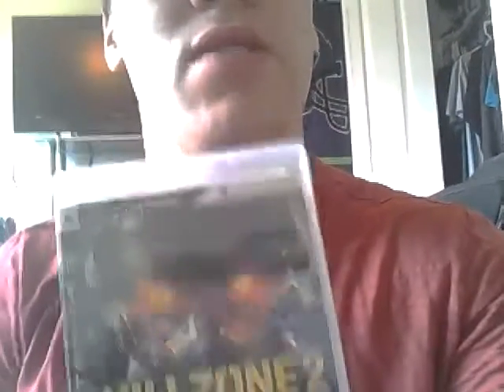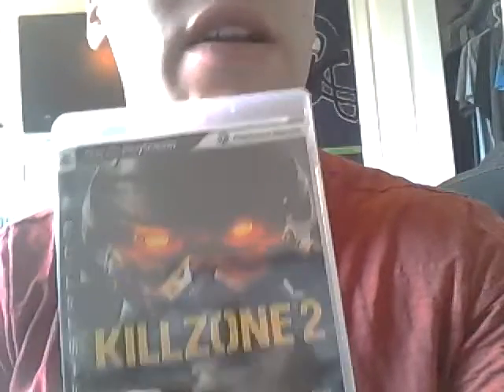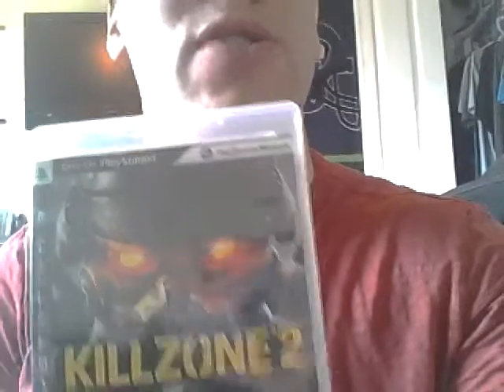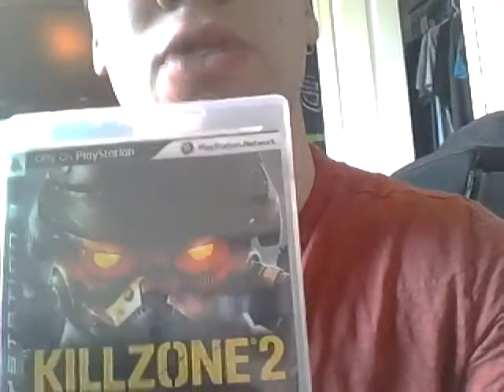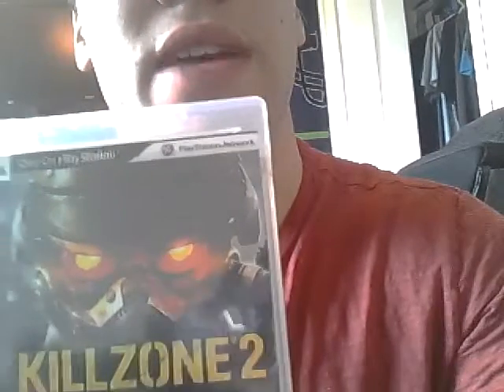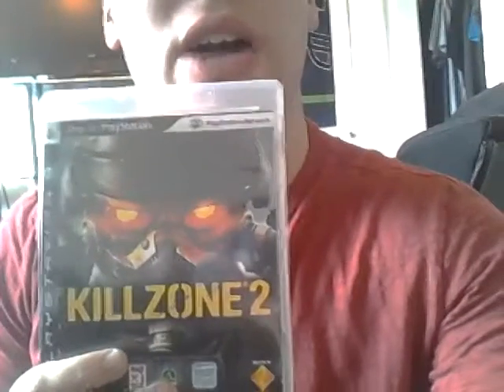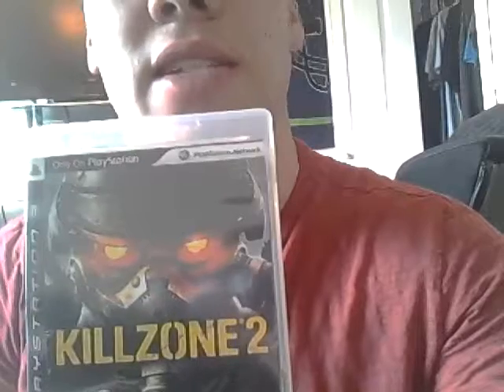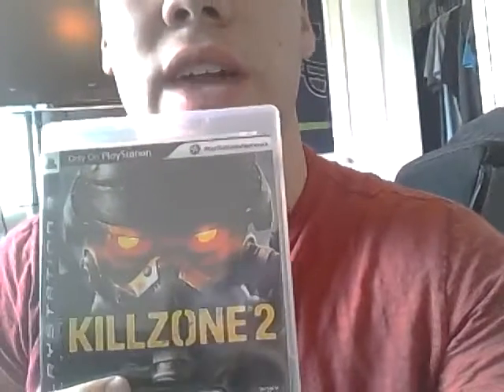ThyUltimateGamer Reviews: Killzone 2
A fantastic FPS with beautiful graphics, amazing story and wonderful music. I highly  recommend  it to any fans of the Killzone series or for anyone who loves a decent FPS game with amazing Multiplayer. 9/10